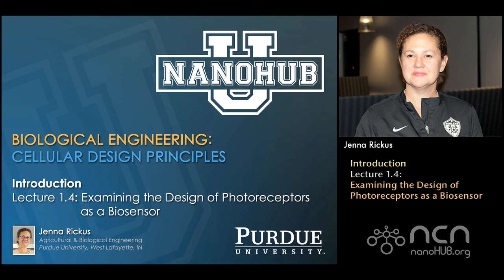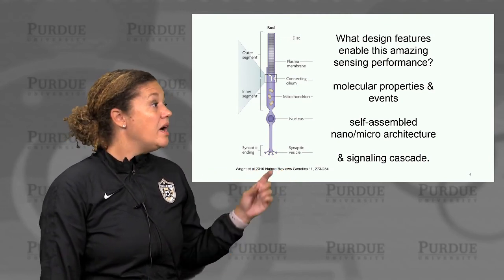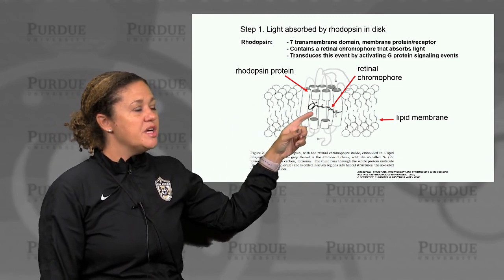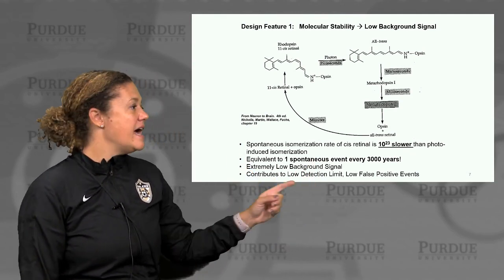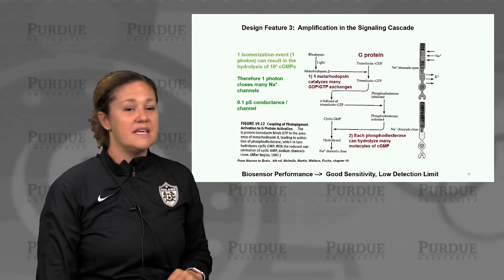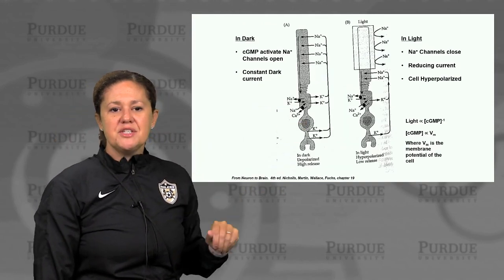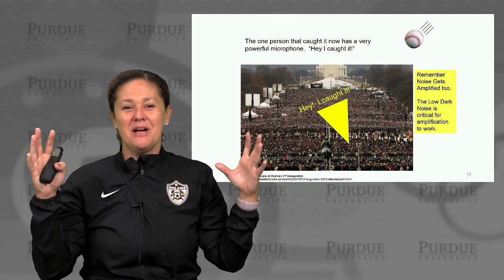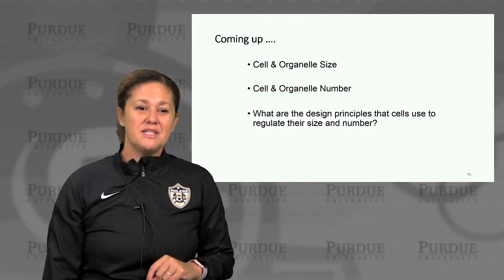nanoHUB-U Biodesign L1.4: Introduction - The Design of Photoreceptors as a Biosensors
Table of Contents:
00:00 L1.4: Examining the Design of Photoreceptors as a Biosensor
00:23 Today's Lecture
00:48 Sensor Performance
01:55 What design features enable this amazing sensing performance?.
02:47 Basic Steps of Phototransduction
03:29 Step 1. Light absorbed by rhodopsin in disk
04:09 Design Feature 1: Molecular Stability
05:22 Design Feature 2: Micro and Nanoscale Architecture of the Receptors
06:42 Still a challenge.
07:07 Its like I lobbed a baseball into a crowd
07:29 Design Feature 3: Amplification in the Signaling Cascade
10:21 In Dark
11:12 "Hey I caught it!"
12:09 Engineers like to state that nature/evolution
13:12 End with a Thought Challenge
13:39 Coming up ….

This video is part of the nanoHUB-U course "Biological Engineering: Cellular Design Principles" currently offered on nanoHUB-U or on EdX

Cellular Design Principles is a five week course that explores the design principles underlying mechanisms of cellular and biomolecular functions such as cell architecture, energy storage and conversion, sensing and signaling, communication, time keeping, molecular synthesis, memory, and motility. Emphasis will be placed on the chemical, physical, and mathematical features that determine the performance of the biological device. Topics cover both cellular/biochemical processes and molecular/genetic circuits. Examples are presented from reverse engineering of natural systems and design of new synthetic systems.